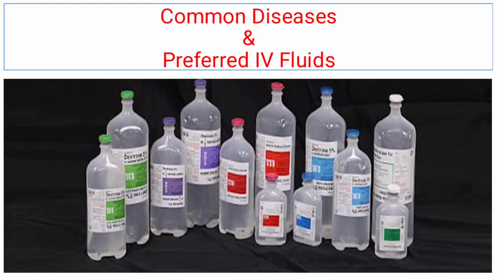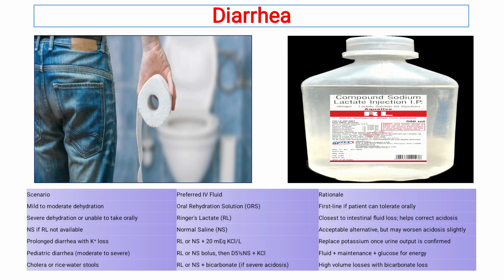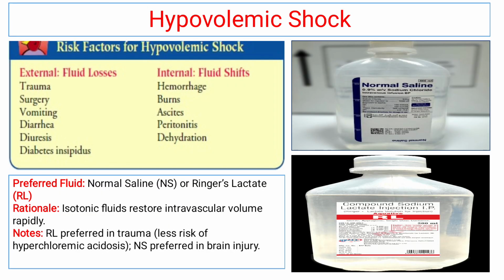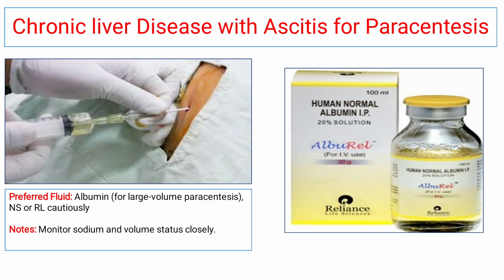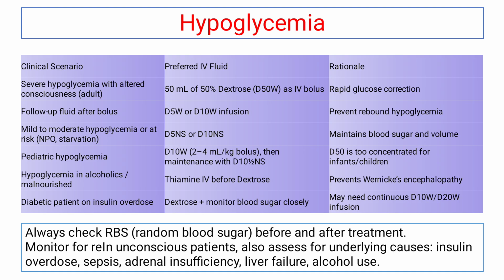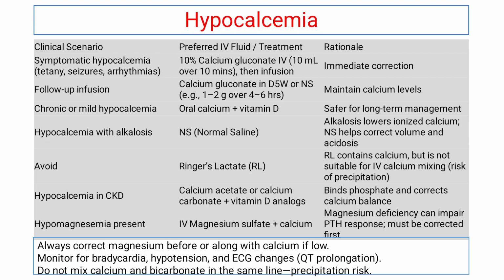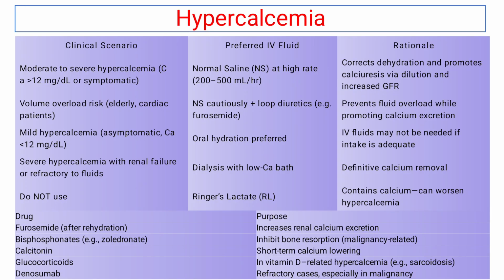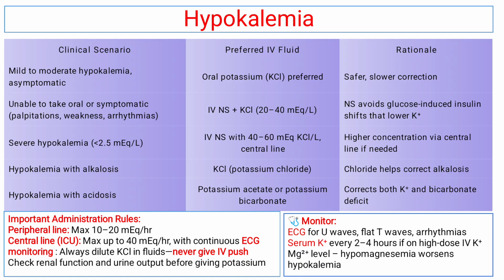Common Diseases & Preferred IV Fluids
This video highlights the preferred IV fluids in various common Diseases in our day to day practices Emergency wards